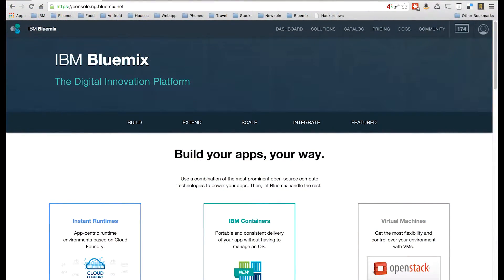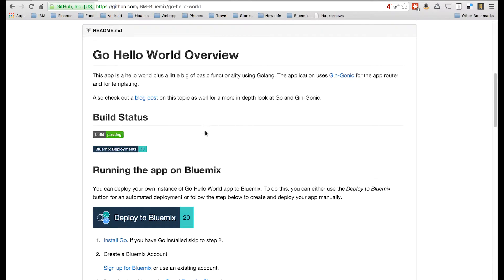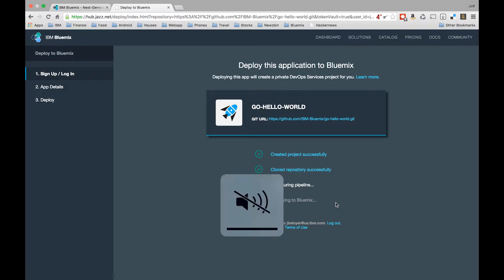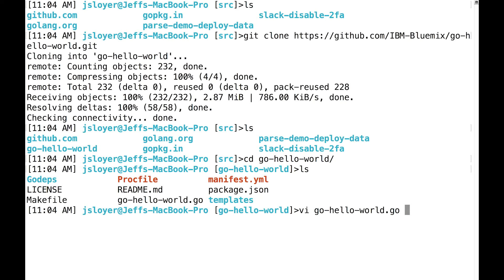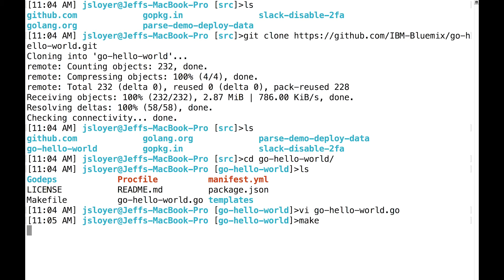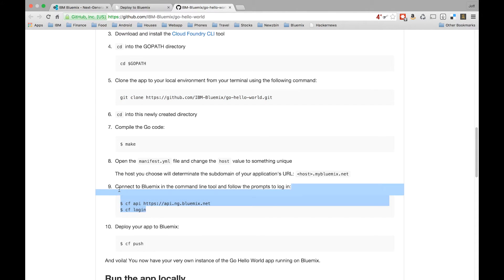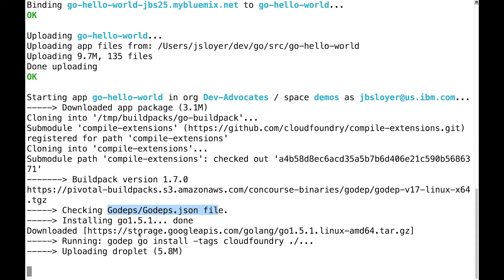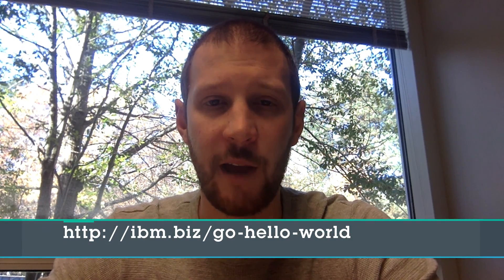Deploy a Golang (Go) starter app in Bluemix using Gin Gonic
Learn how to deploy a Golang (Go) starter app in Bluemix using Gin Gonic. This video will go through how to build a basic Go app using the Gin router in Go that provides a RESTful API as well as templating.